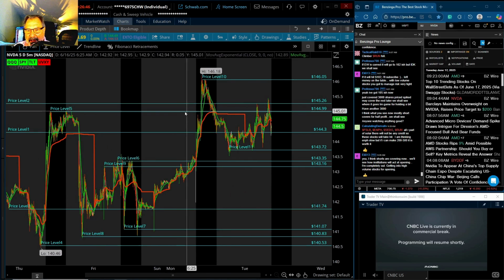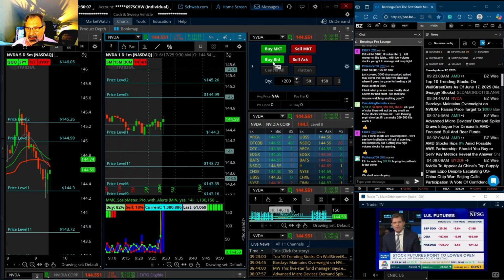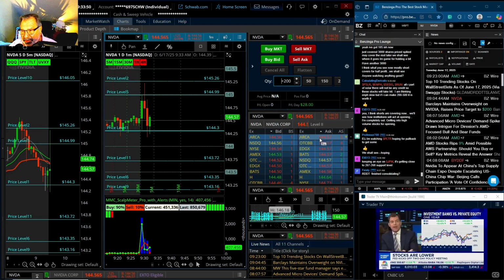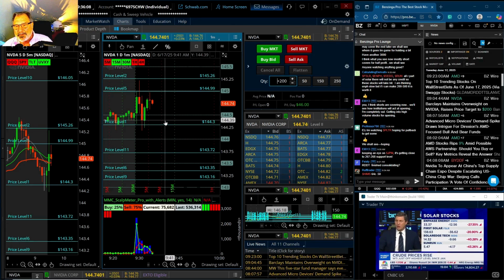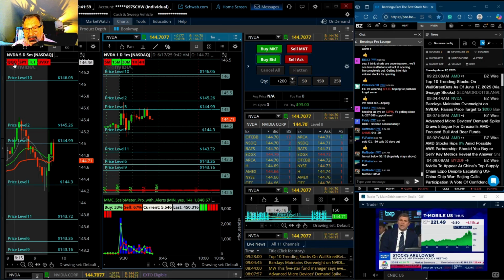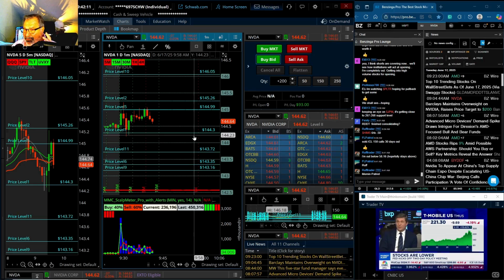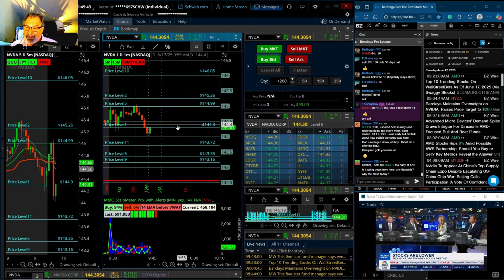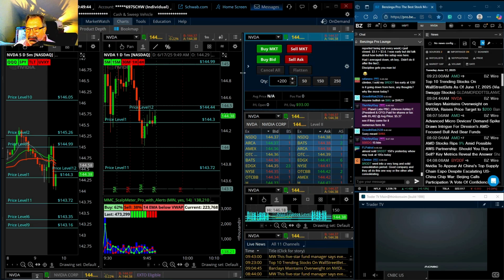366: See How My Trading Strategy Works In Real Time!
The Professor is excited to share the beginning of a new trading strategy, demonstrating how he will trade it live for viewers to follow his setup. Watch the live trading session and see how he applies the trading strategy step by step. Stick around to learn about this new approach to day trading for beginners!
Scalping Indicator
Market Magnet
Market Pulse
Range Target Risk Oscillator
ScalpMeter Pro
LVL II Breakout Detector

PROFESSOR SAYS, "Please make a day trading plan before trading live!"